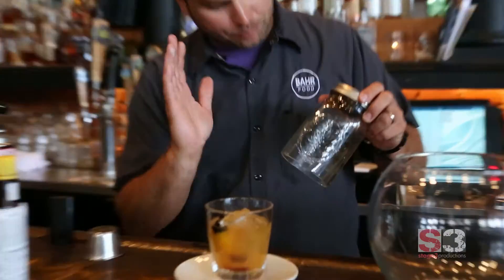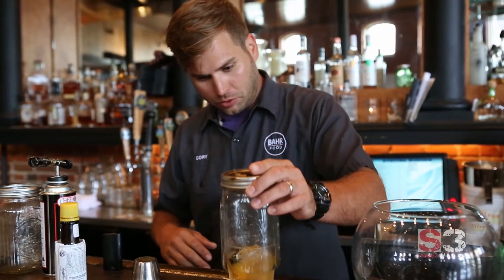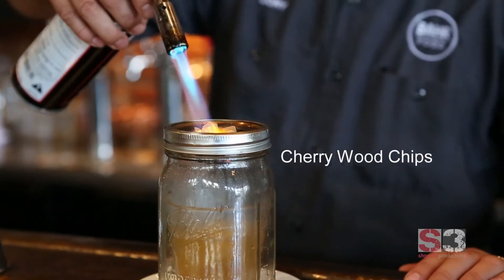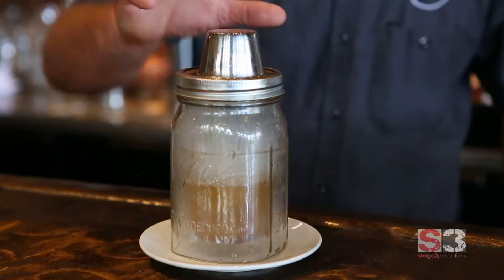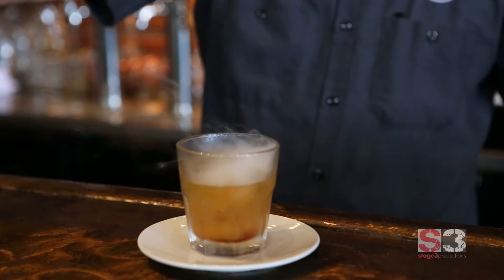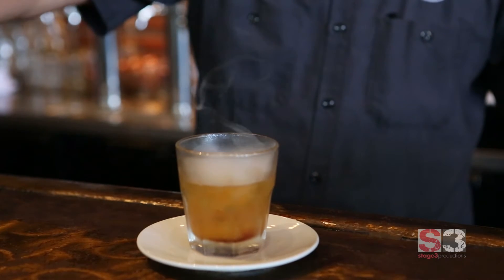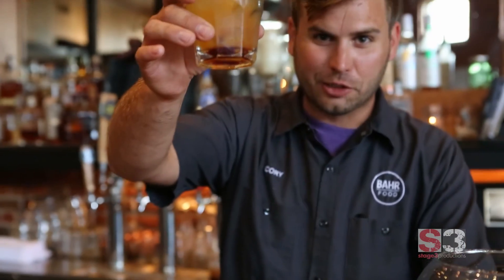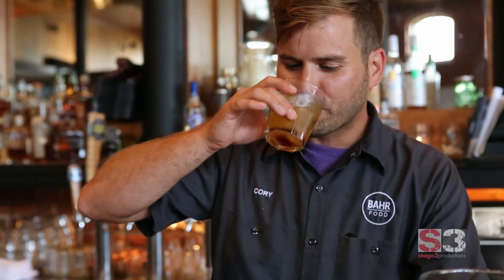Cory Bahr's Old Smokey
Old Smokey
Recipe by: Cory Bahr

This Old Fashioned variant combines two of my favorites: bourbon and smoke. Light up and be ready to impress your guests.

1 large (2-inch-square) ice cube
1 (3- x 1-inch) orange peel strip
3 tbsp. (1 ½ oz.) bourbon
1 tbsp. Simple Syrup
1 tbsp. fresh orange juice
2 dashes of Fee Brothers Old Fashioned Whiskey Barrel Bitters
1 dash of Fee Brothers East Indies Orange Bitters
1 gourmet maraschino cherry

Special tools: kitchen torch or lighter, handheld smoker, cherry wood chips, Glass cloche or 1-qt. wide-mouth Mason jar.

Place large ice cube in an Old Fashioned glass. Hold orange peel with tongs; heat peel with kitchen torch or lighter until warm and fragrant. Place peel in glass. Combine bourbon and next 4 ingredients in a cocktail shaker. Stir 6 times, and pour over ice cube. Add cherry. Place cocktail on a flat tray or plate, and cover with glass cloche. Smoke until you can no longer see the cocktail under the cover. Let stand 30 seconds. Place in front of recipient, and remove cover.